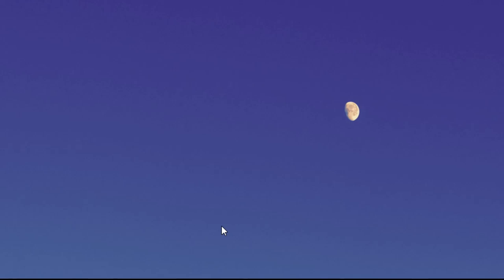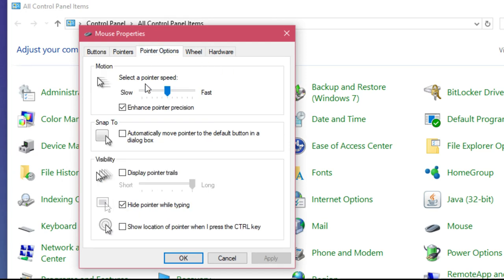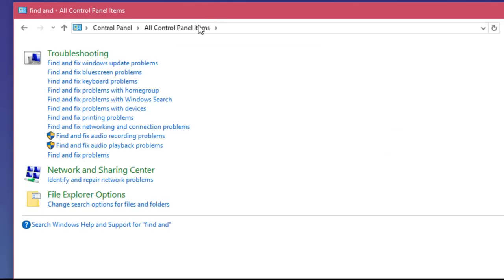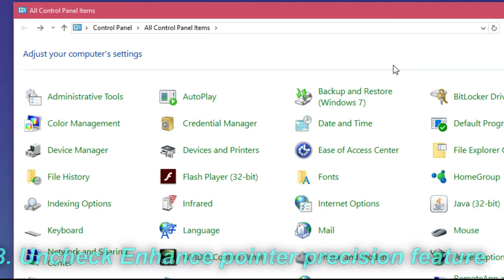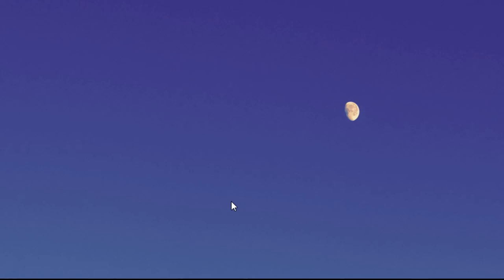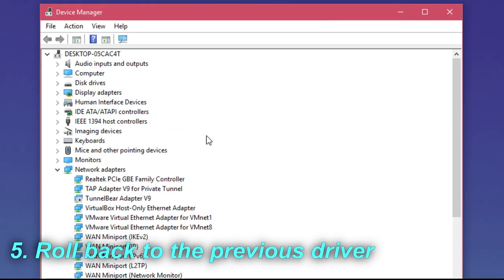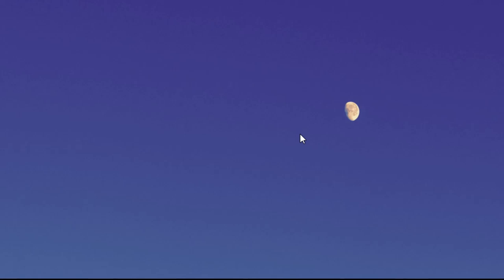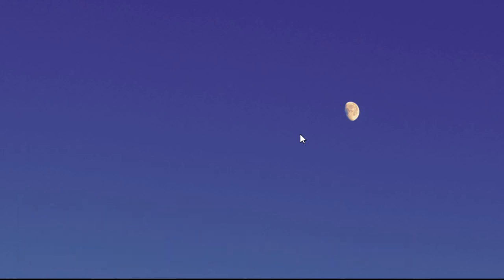2024 Fix for Cursor freezes, jumps or disappears in Windows 10/11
| ⚙️Try Fortect to fix and optimize your PC like a Pro

If you are using a Windows 8 or Windows 10 operating system and your cursor freezes, jumps or disappears during your games or while doing something at work then this tutorial will help you understand why it is doing this and also what you can do to fix this issue by applying a permanent solution in Windows 8 or Windows 10.